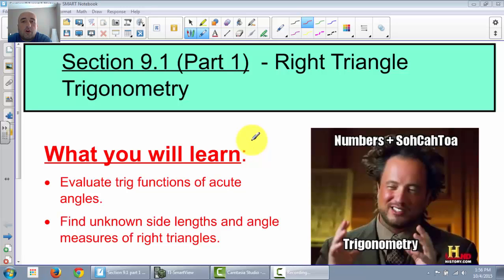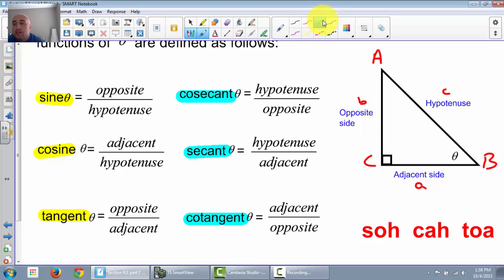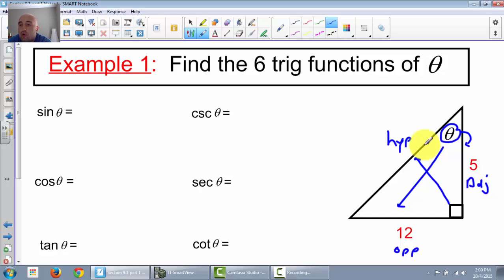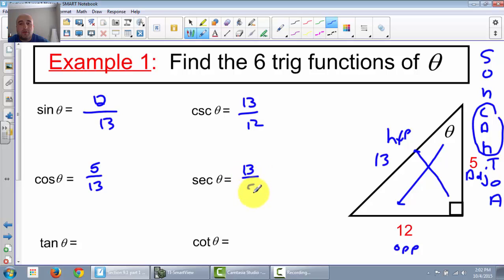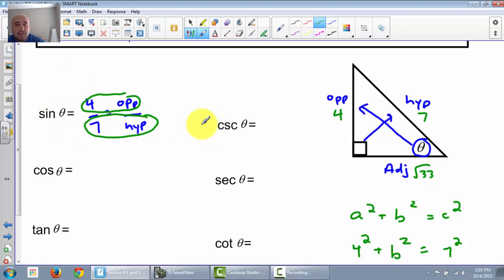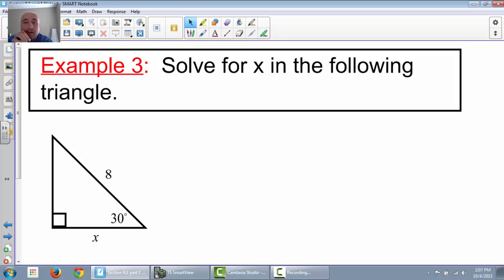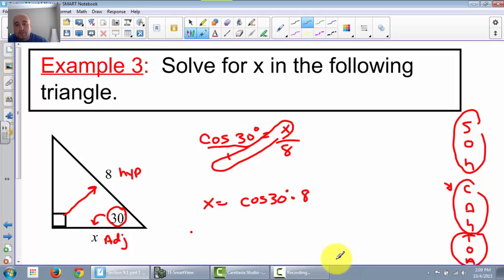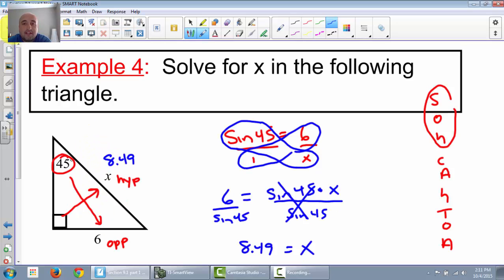Algebra2 Section 9.1 part 1